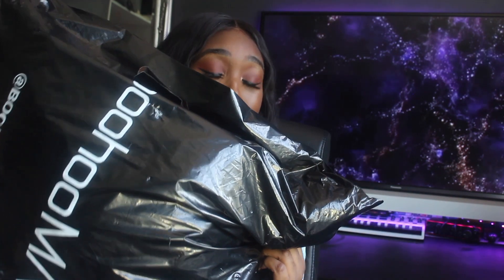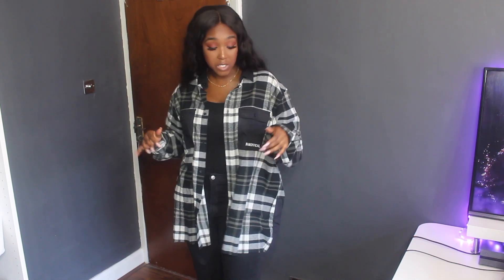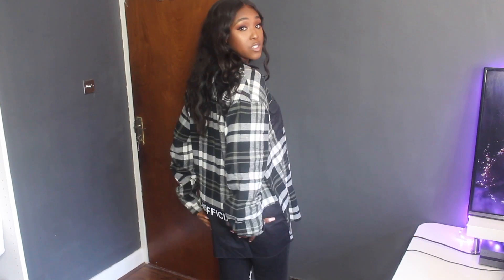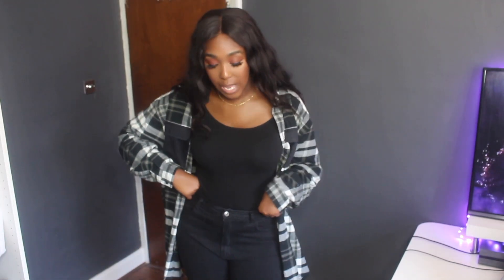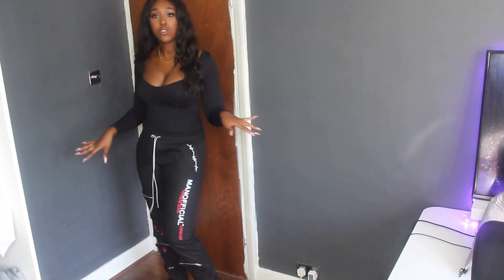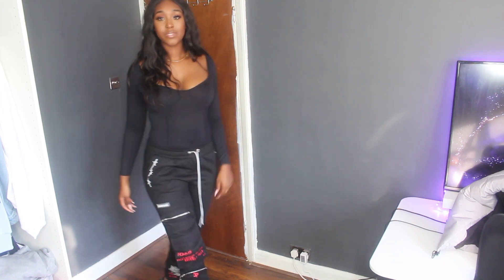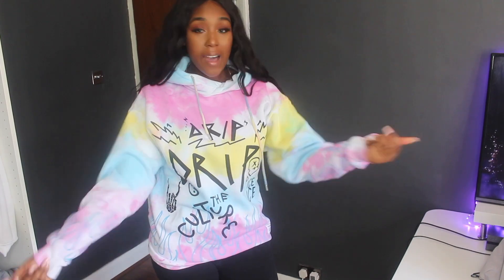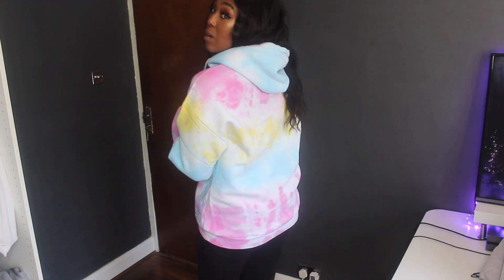TALL GIRL HACK: SLAYING MEN'S CLOTHING FT BOOHOO MAN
Hey Guys

It’s about time I did another Tall Girl Hacks video. This one is all about shopping in the mens section. I decided to get all my stuff from Boohoo Man as you can get a lot of stylist stuff that will fIt tall women amazingly.

Instagram, Twitter & Snapchat @tarisaix

BATTLE OF THE TALL GIRL BRANDS! PRETTY LITTLE THING VS MISSGUIDED

Clothes Mentioned:

OVERSIZED TIE DYE GRAFFITI FLAME PRINT HOODIE Size M £17.50

OVERSIZED BEVERLY HILLS LONG SLEEVE T-SHIRT Size L £9.80

MAN OFFICIAL GRAFFITI PRINT CARGO TROUSER Size L £19.60

NYLON CARGO TROUSER WITH 3D POCKETS Size M £17.50

LED ZEPPELIN TOUR 75 LICENSE T-SHIRT Size M £10.50

OVERSIZED DEF LEPPARD ACID WASH T-SHIRT Size L £12.60